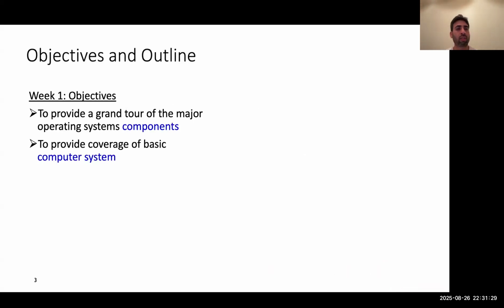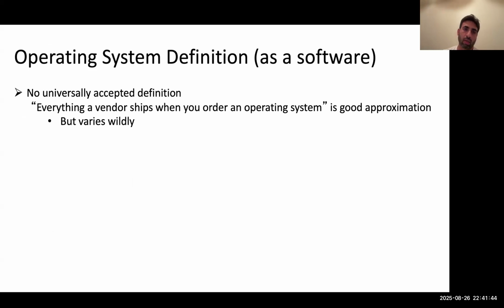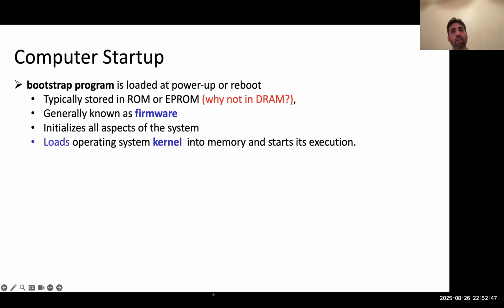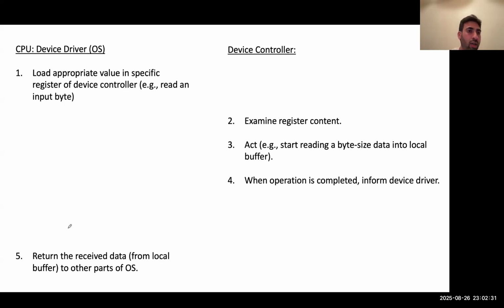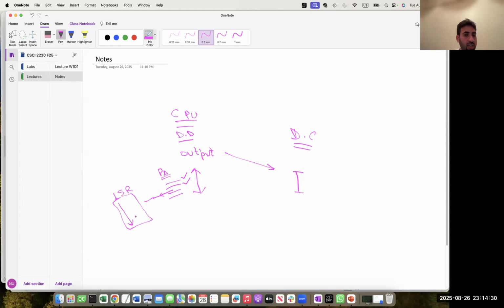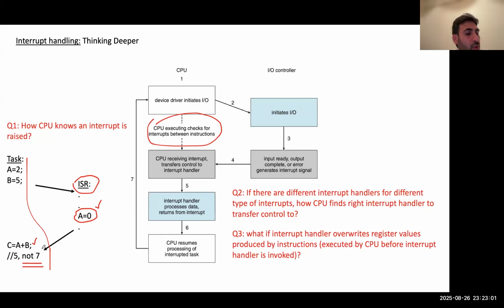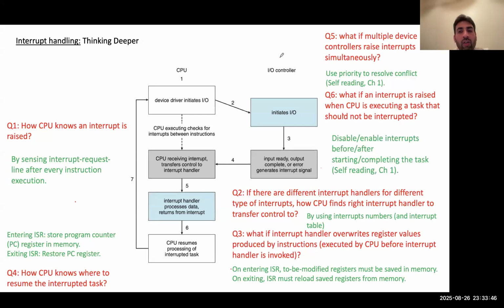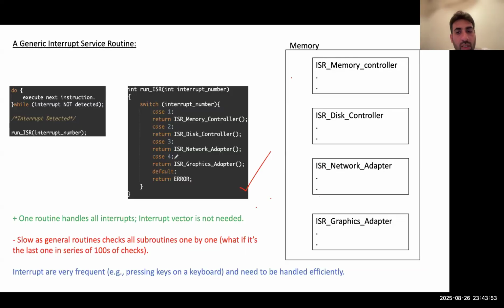Operating System I (CSCI 4120)- F25-W1D1